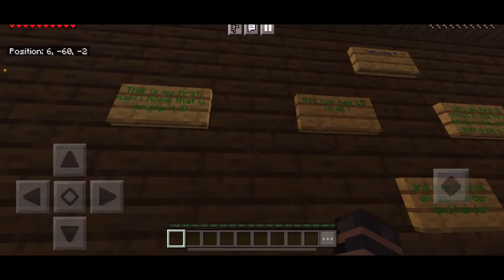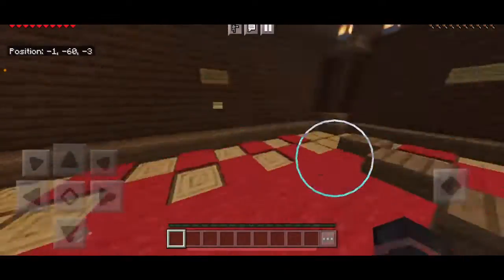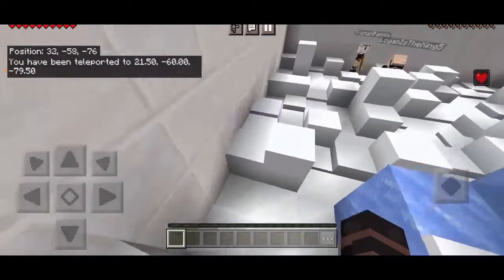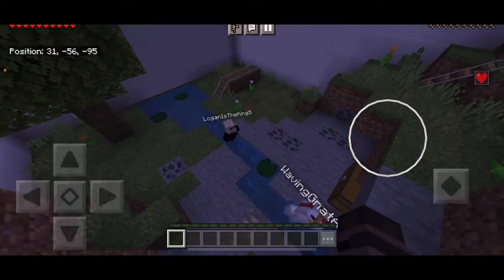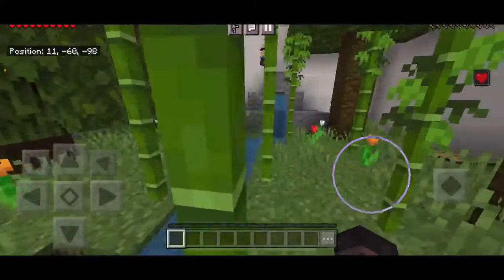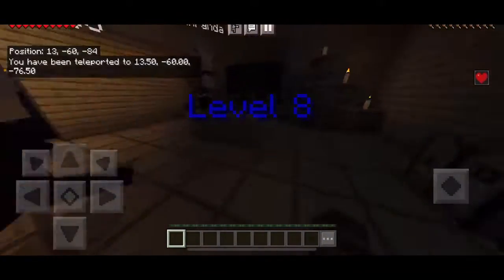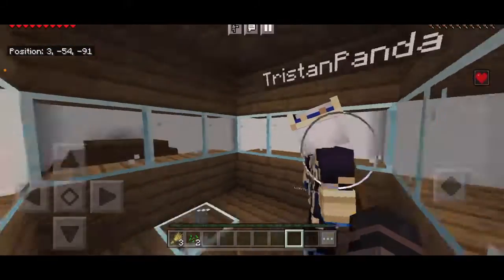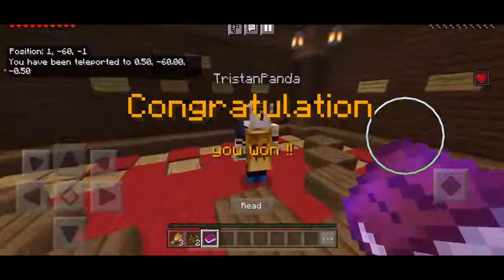The Missed Button W/ Evan, Tristan, & Logan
I Hope You all have and amazing day stay safe stay and good bye for now!

Map creator:  PIbo (could not find yt channel)